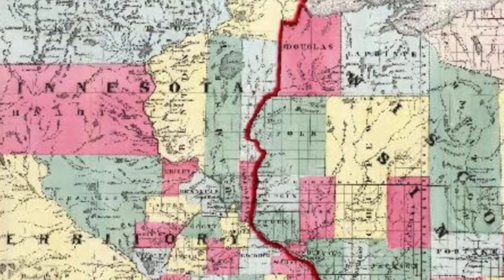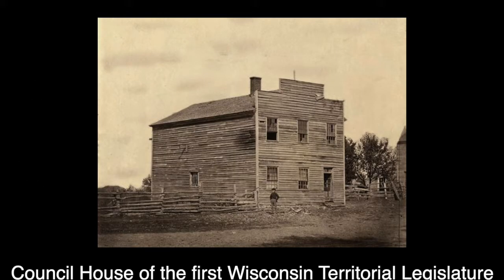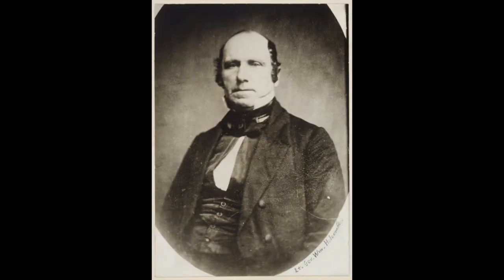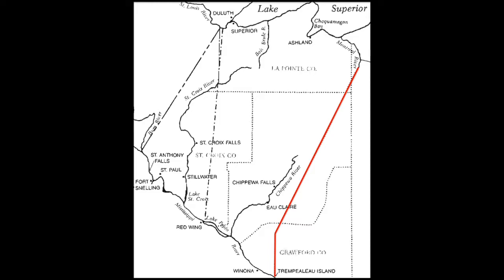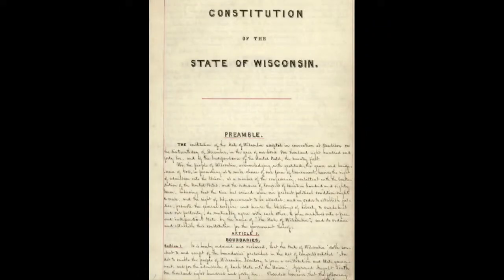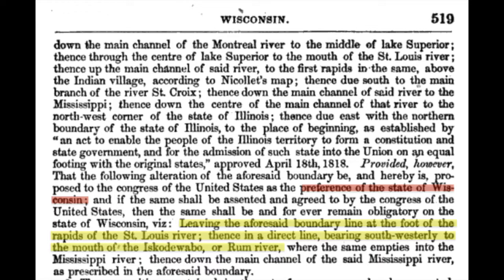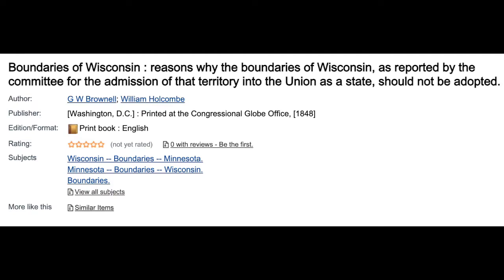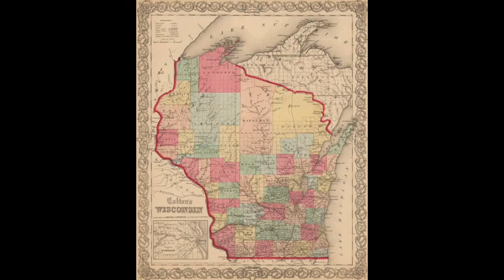The Original Border Battle: Minnesota vs. Wisconsin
Today, we can easily recognize the border between Minnesota and Wisconsin. But in 1846, after Wisconsin applied for statehood, a debate erupted about where Wisconsin's western boundary should be located.

Colin Mustful is a Minnesota author and historian with a unique story-telling style that tells History Through Fiction. His work focuses on Minnesota and surrounding regions during the complex transitional period as land was transferred from Native peoples to American hands. Mustful strives to create compelling stories about the real-life people and events of a tumultuous and misunderstood past. You can learn more about Colin and his work

Novels
Fate of the Dakota: A Novel and Resource on the U.S.- Dakota War of 1862
Grace at Spirit Lake
Ceding Contempt: Minnesota’s Most Significant Historical Event
Resisting Removal: The Sandy Lake Tragedy of 1850

Online Textbook
Confronting Minnesota’s Past: A Resource to Test Your Understanding on the U.S. - Dakota War of 1862

Sources:
William E. Lass, “Minnesota’s Separation from Wisconsin: Boundary Making on the Upper Mississippi Frontier,” in Minnesota History, (Winter 1987): P. 309–320.

Wisconsin Historical Society, Illustration of the west side of East Water Street, Image ID: 5226 Viewed

Wisconsin Historical Society, First Wisconsin Territorial Legislature Council House (First Capitol), Image ID: 10476, Viewed

View in the Valley of the River Minnesota a Short Distance from St. Anthony Falls, Minnesota Territory, Minnesota Historical Society Collections,

Log jam on the St. Croix River at Taylors Falls, 1865, Minnesota Historical Society Collections,

Constitution of the State of Wisconsin, Wisconsin Historical Society,

Collections of the State Historical Society of Wisconsin ; v.28, P. 175-176

George W. Brownell from Minnesota’s Separation from Wisconsin by William E. Lass, P. 317,

The Constitutions of the Several States of the Union and United States: Including the Declaration of Independence and Articles of Confederation, Taken from Authentic Documents. United States: A. S. Barnes, 1853, P. 517.